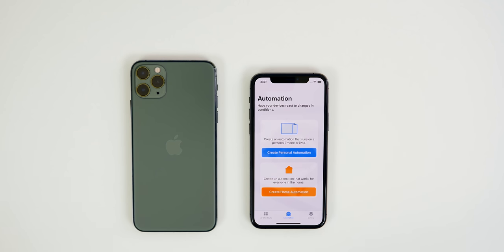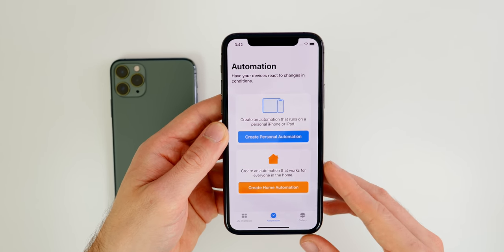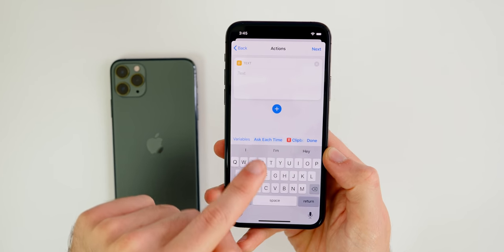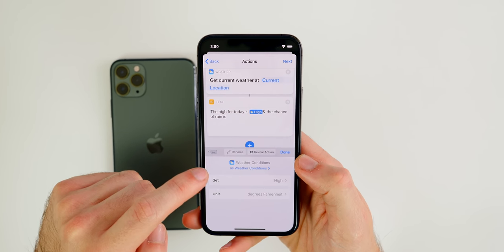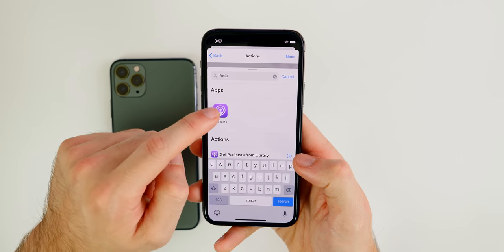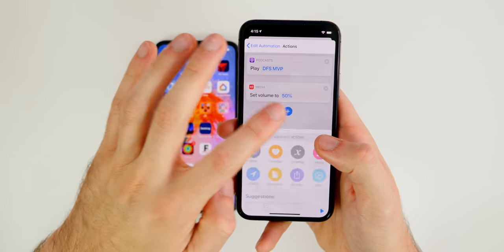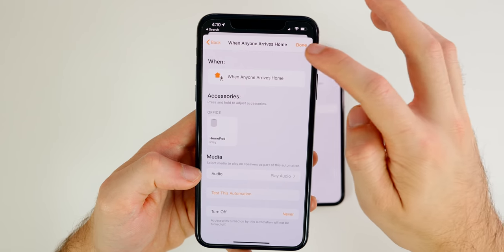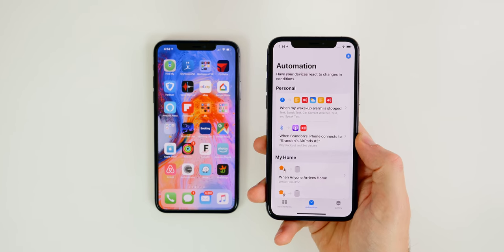How to Create Useful Shortcut Automations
iOS 14/13 - How to Make Useful Shortcut Automations | Siri Shortcuts Automations Tutorial

Siri Shortcuts have been around for a while, but Automations just arrived with the release of iOS 13.1. And in this video, we run through how to create your own Shortcut Automations and some ideas of mine that you can steal.

We run through Personal Automations and also Home Automations for those of you with HomeKit devices in your home (like thermostats, lights, etc). Both types of Automations are extremely useful and convenient!

Have you created any Shortcut Automations? Let me know what your favorite ones are!

▬ STAY UP-TO-DATE! ▬